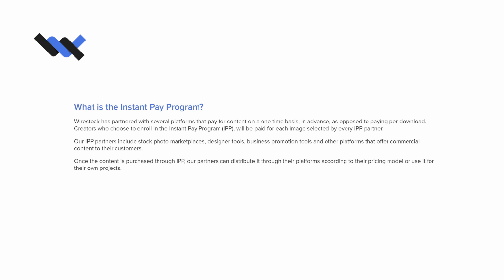Should You Submit to Wirestock Instant Pay, Extra Channels or Adobe Exclusive?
In this video we take a deep dive into Wirestock.io's  Adobe Exclusive & the Wirestock Programs: Instant Pay & Extra Channels.
What are they? Should you submit your images to those programs?

This is the second in my Wirestock series.
The first one is an in depth overview of Wirestock and how it helps to save stock photographers time and make them more money.

In the Next one I will discuss what I consider the good, bad and ugly aspects of the platform. And in the third video I will go over my thoughts and experiences with wirestock after using it over a year.

Some Gear I shoot with: (links to Amazon)
Main Camera
Tamron 28-27
Tamron 17-28
Tamron 70-180
Tamron 18-300
Backup Camera

Chapters:
0:00 Intro
1:10 What is Wirestock?
1:55 What is Adobe Exclusive on Wirestock?
4:00 What is Wirestocks Instant pay Program?
8:55 How is the Instant Pay different from Instant Channels?
9:45 What are the Wirestock Extra Channels?
11:29 Final Thoughts - Which program should you submit to?

Stock agencies I am using now (Sign up with my link)
Canva
iStock
Adobe Stock
123RF
DepositPhotos
Eyeem (partners with Getty)

Subtle Classy Lounge Piano Background by AurusAudio

If you purchase something using one of those links I may receive a small referral commission at no additional cost to you for any sign ups or purchases you may make.